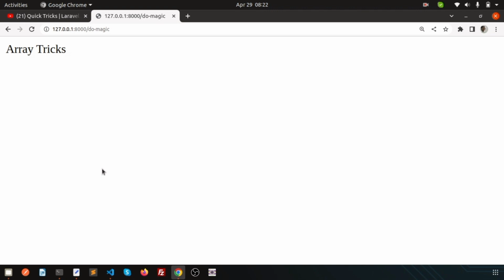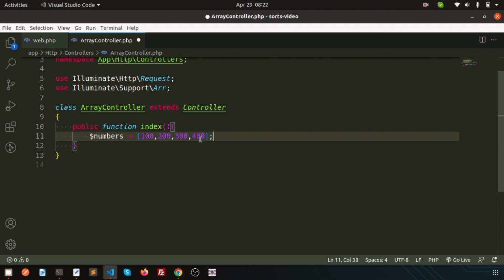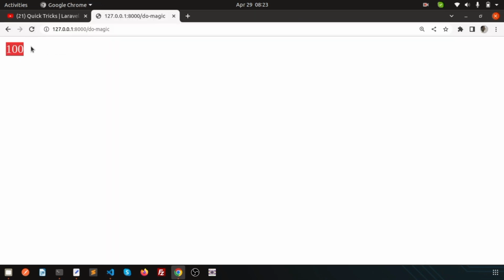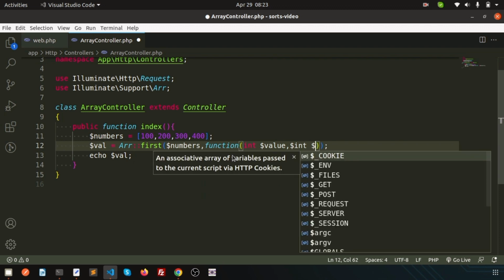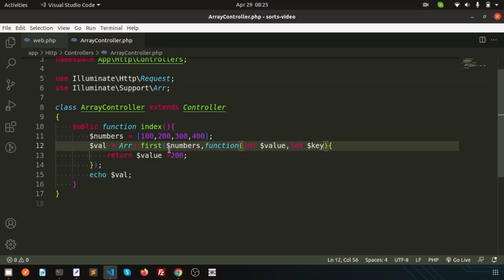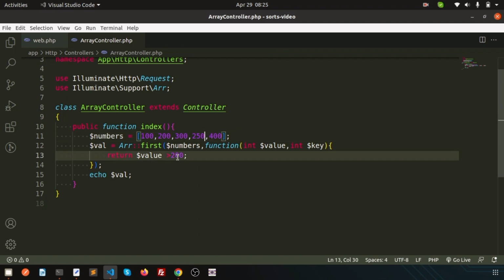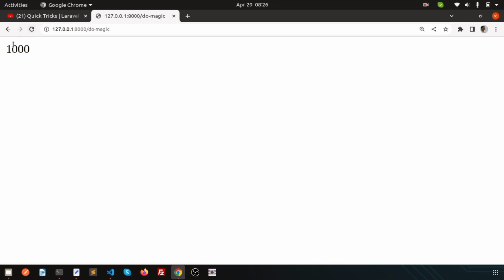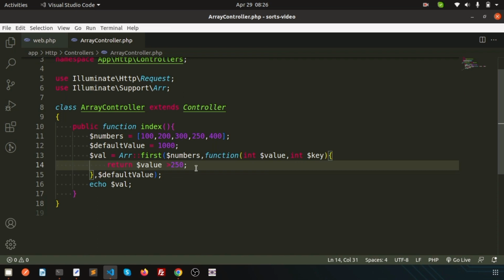Arr::first() - Return first element based on conditions | Array functions | Laravel Tutorial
Arr::first() - Return first element based on conditions | Array functions | Laravel Tutorial | Learning Points

Chapters:
00:00 Introduction
00:52 Include Support for Array
01:10 Use first() function
01:42 Add condition on array
03:17 Set default if condition not matches
04:42 Conclusion and Next Topic